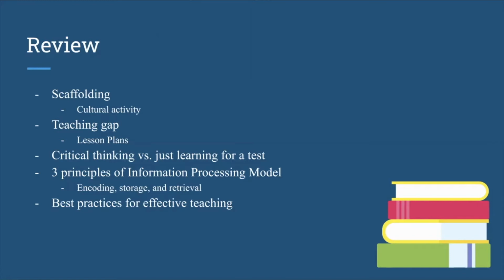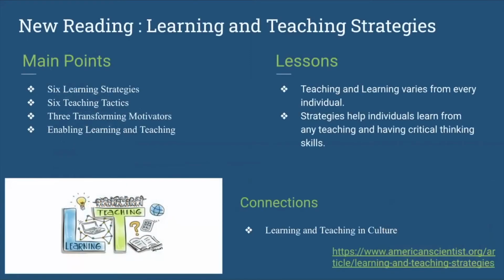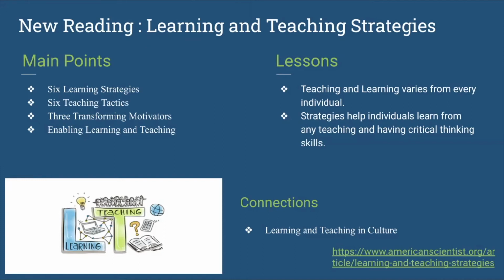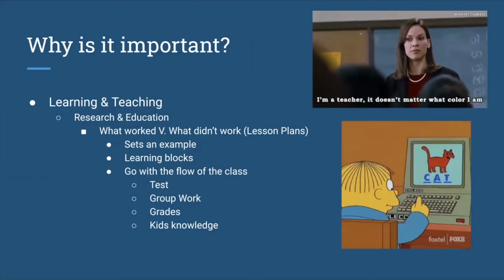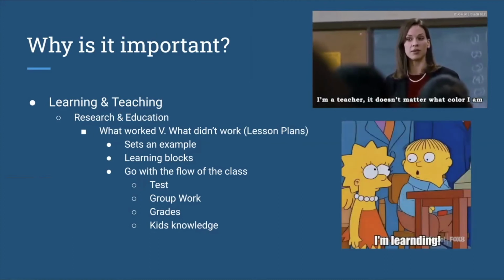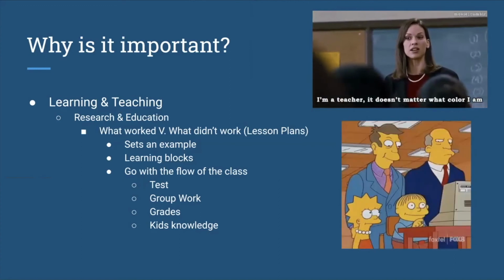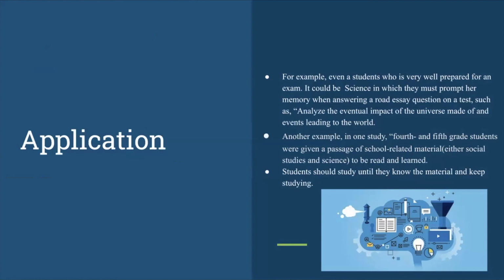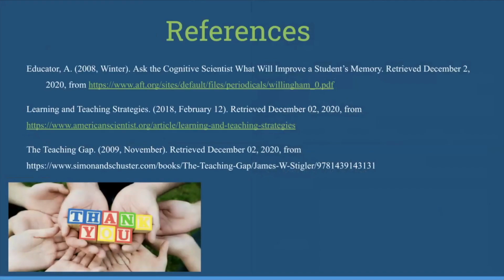Section 2_Teaching & Learning_Group21